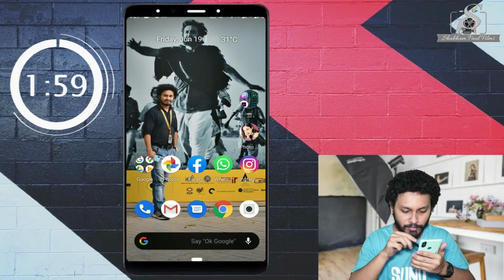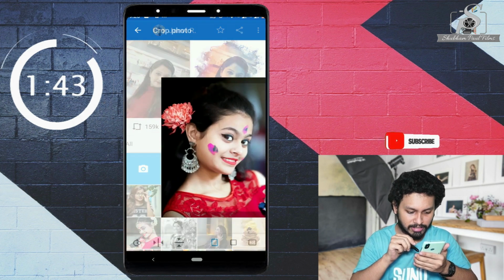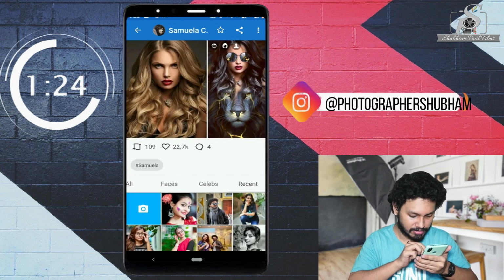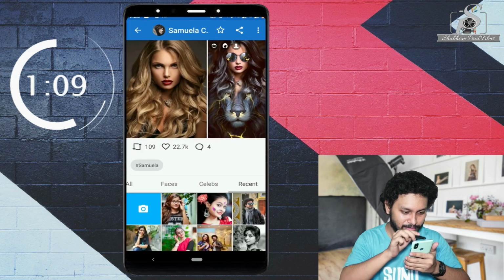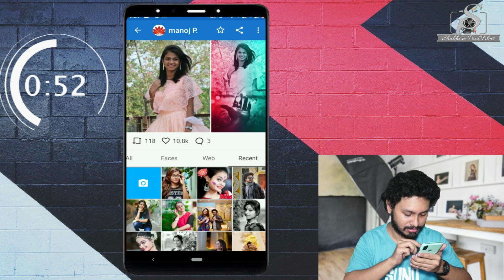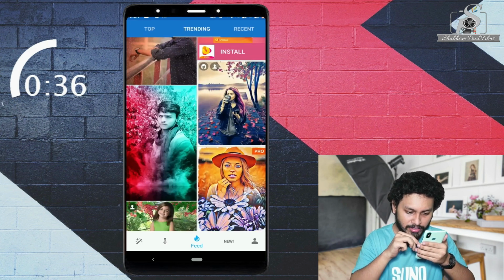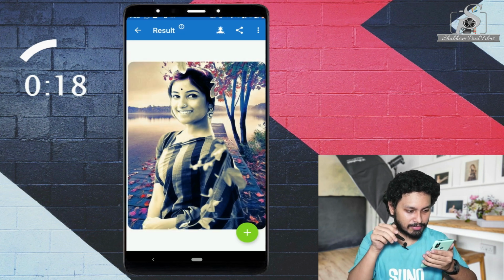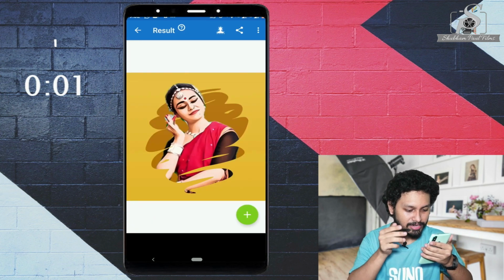Trending Photo Editing Tutorial 2020 || 5 Cool Effects In Less Than 2 Mins || Photo Lab App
In this tutorial video you will learn how to create digital painting effects that are currently  trending in various social media platforms in less than 2 mins..